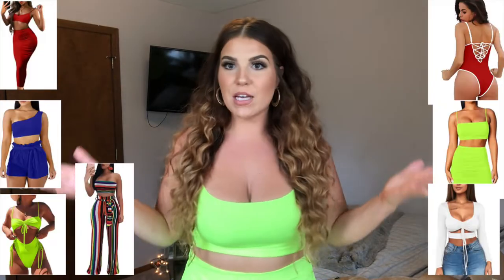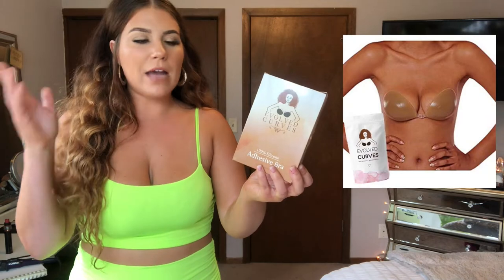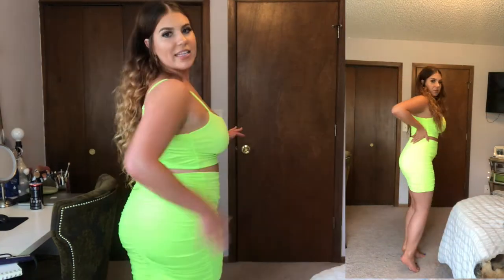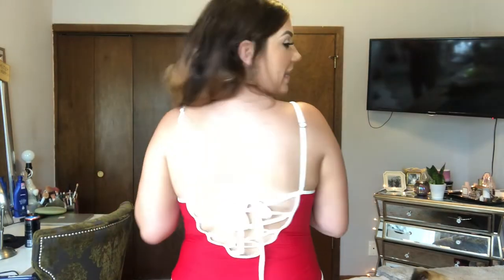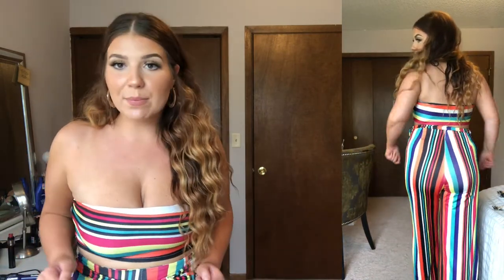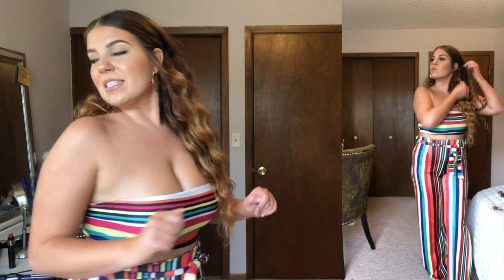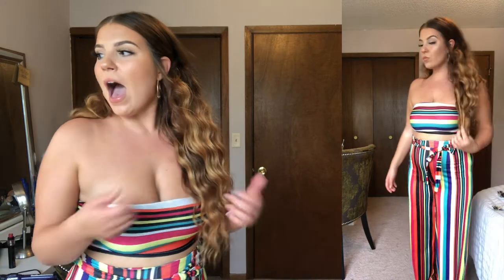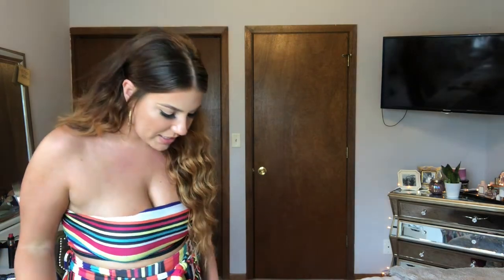Amazon Summer Clothing Try-On Haul 2020! Matching Sets and Swimwear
10/10 would recommend ALL of the products I purchased! This haul was a HIT! The material was amazing and curvy girl friendly; while being extremely affordable! WE LOVE THAT!! Today I try out Amazon swimwear and matching sets that are geared towards summer or vacation! I can't wait to wear these out! Which was your favorite??  I think mine was the green matching set..

Clothing Mentioned:
Sticky Bra

Neon Green 2pc Skirt Set

Red Swimsuit

Blue 2pc Short Set

Rainbow 2pc Pant Set

Neon Green Swimsuit

White Long-Sleeve Top

Red 2pc Skirt Set